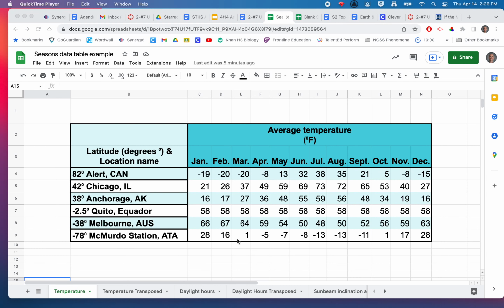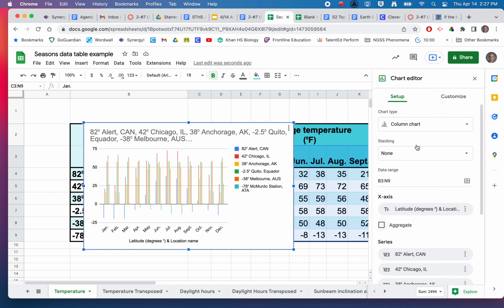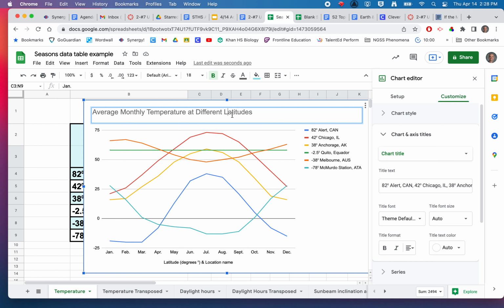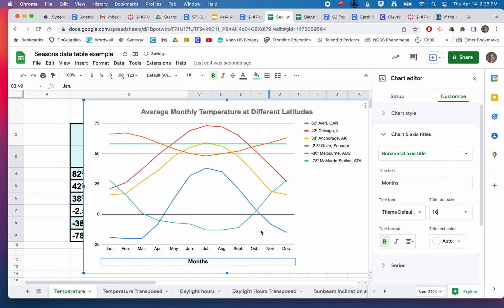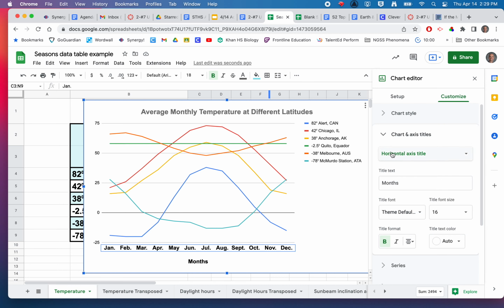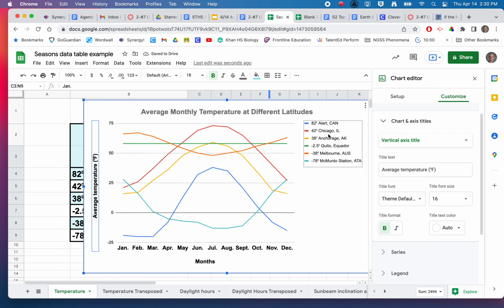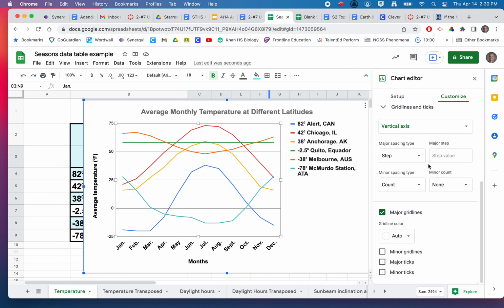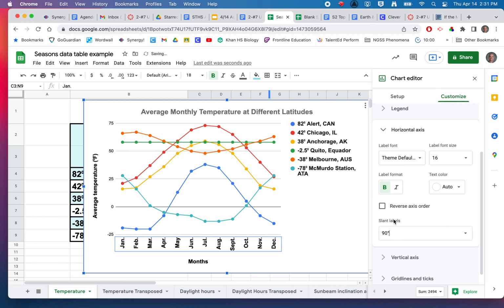Line Charts with Google Sheets